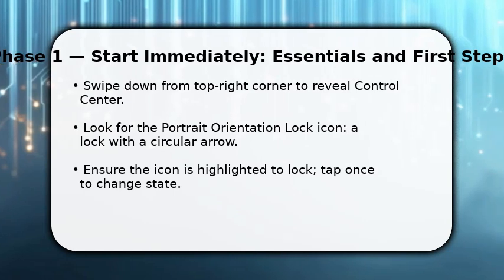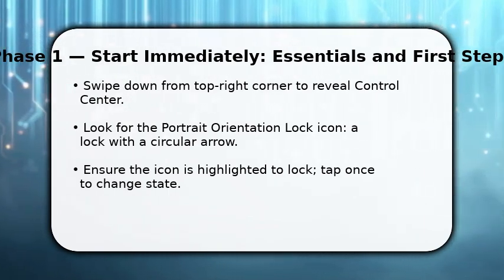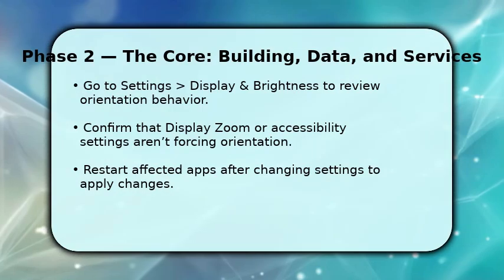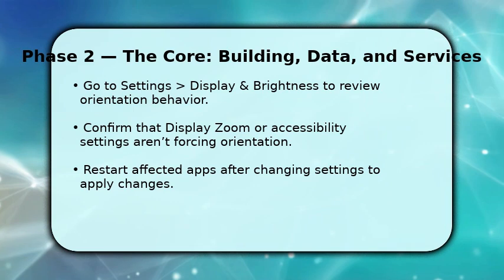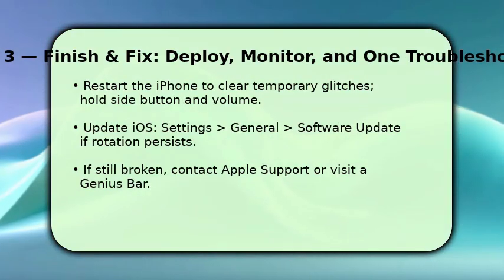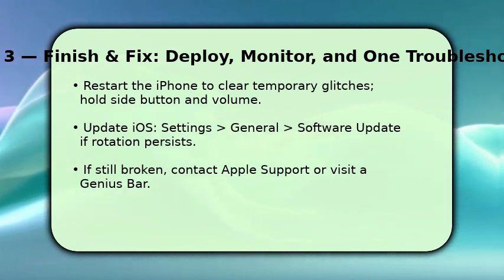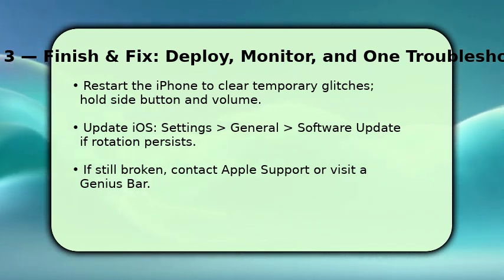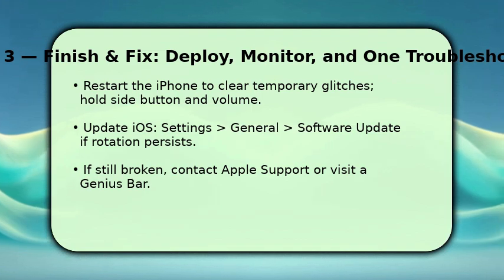How to Stop Auto Rotate in Iphone 15 - Step by Step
How to Stop Auto Rotate in Iphone 15 - Step by Step | 🔒 Surfshark VPN Deal — Stay private and secure. $1.99/mo + 3 Months Free ▸

Discover the simple steps to disable auto-rotate on your iPhone, ensuring a consistent orientation for an optimal viewing experience. This guide walks you through adjustments within settings and provides tips for preventing unwanted screen rotations.

iPhone, auto rotate lock, screen rotation, settings fixation, view stability, persistent display mode, orientation control, prevent auto-rotate iPhone, lock orientation feature, device settings guide